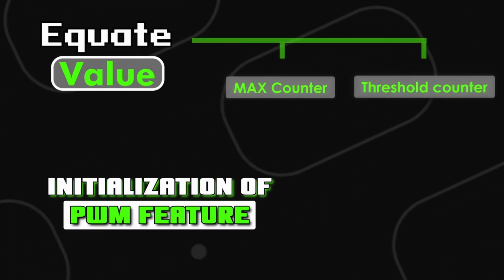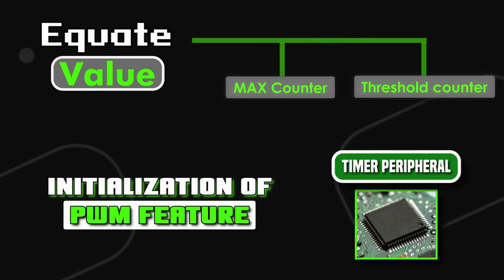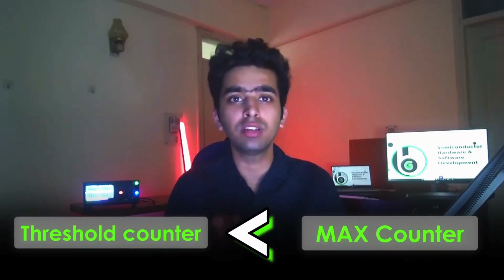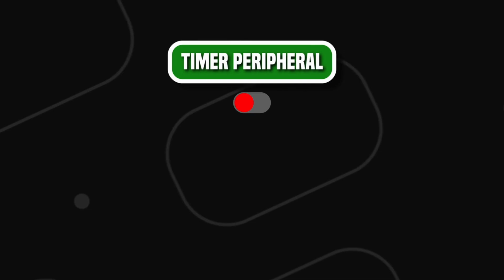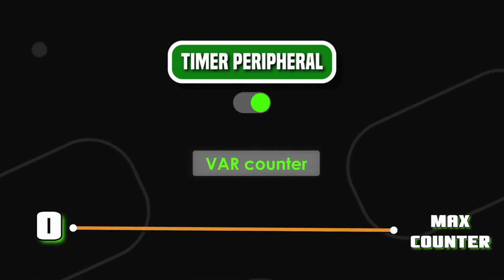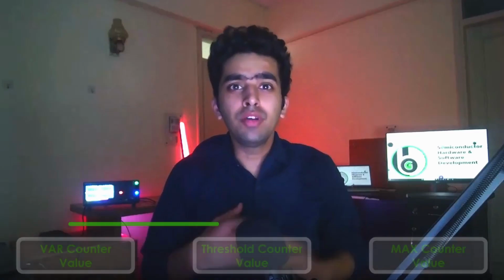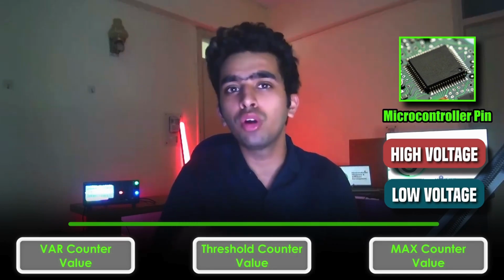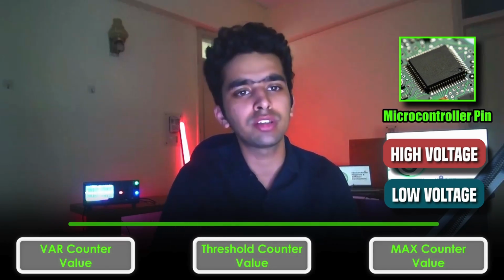How PWM Signals are Generated ???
Pulse Width Modulation (**PWM**) is a fundamental technique used in electronics and automotive systems for precise control over motors, LEDs, and other components. But how are PWM signals generated? 🤔

In this video, we break down:
✅ What PWM signals are
✅ How they are generated using microcontrollers
✅ Their role in automotive and embedded systems
✅ Practical applications of PWM in real-world technology

📩 Share it with fellow tech enthusiasts

🌐 **Want to dive deeper into automotive technology?**
Explore our **Automotive Tech Series** 👉 [Click Here]

📲 **Stay updated with the latest in automotive tech!**